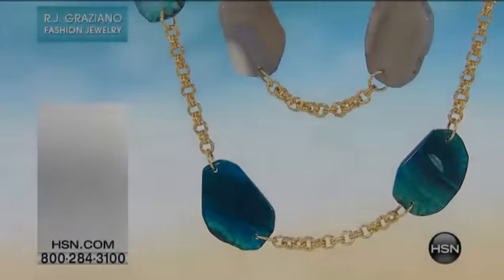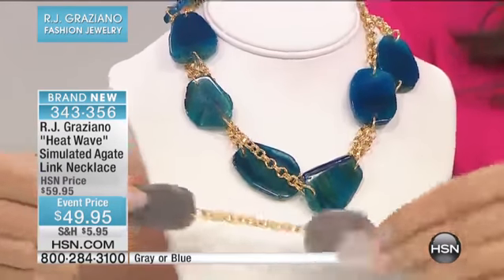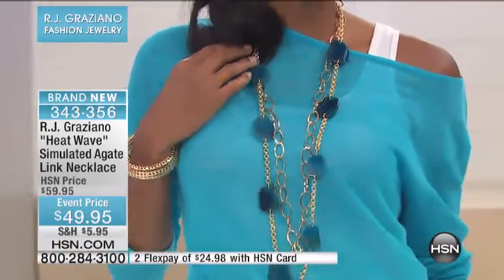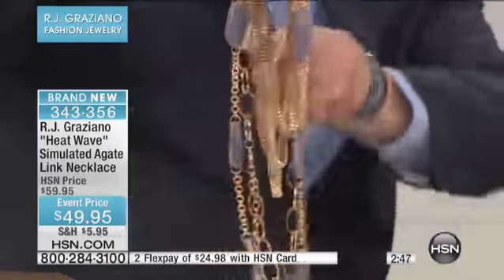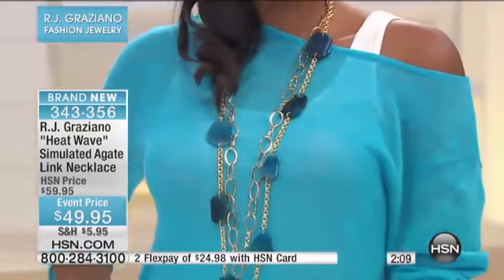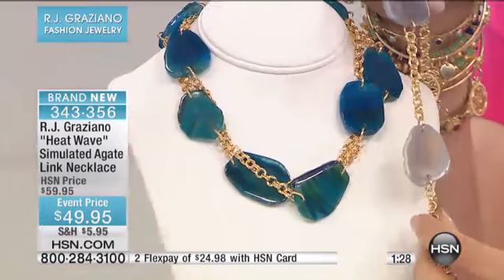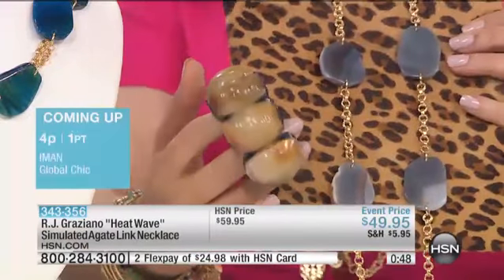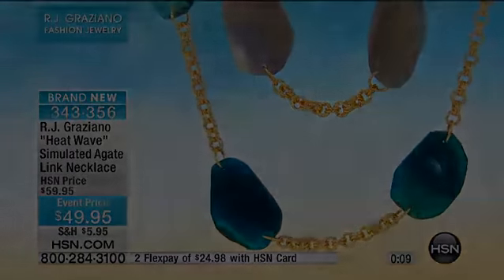R.J. Graziano 'Heat Wave' Simulated Agate Necklace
R.J. Graziano "Heat Wave" Simulated Agate Goldtone Link Necklace
Arrive at the perfect style destination Bold. Get there by wearing this simulated agate necklace's exotic shapes and colors. Make...